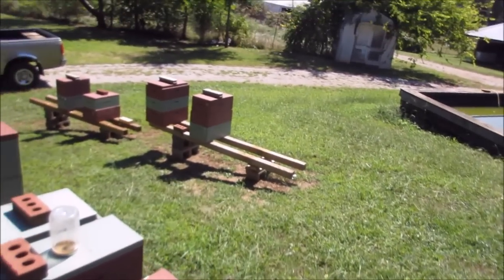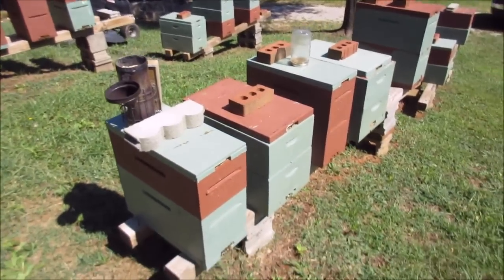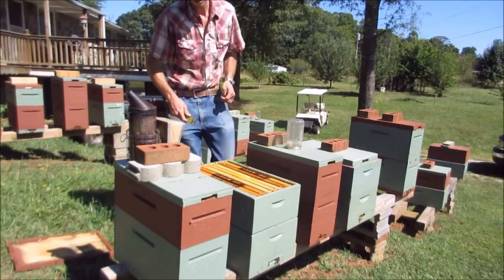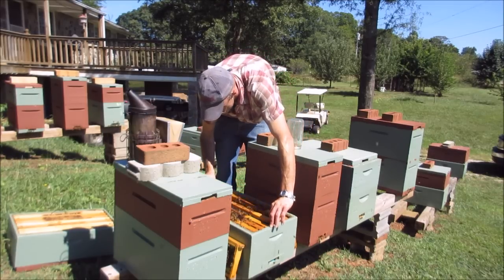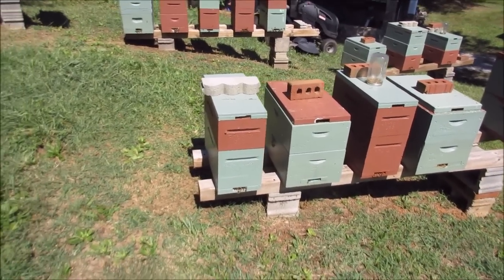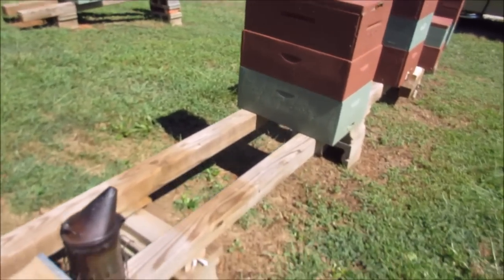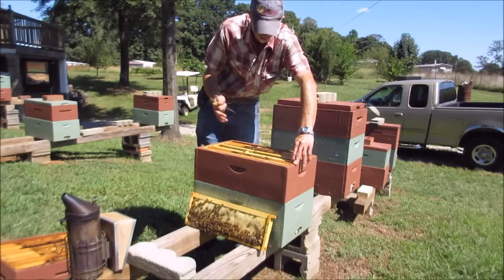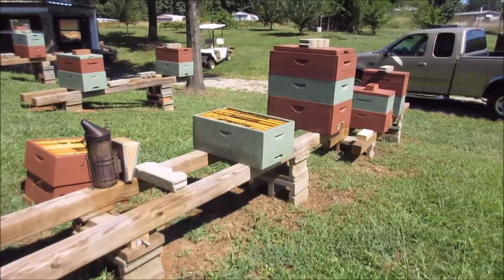Winter Ready Hives